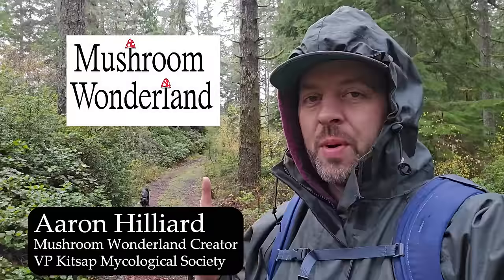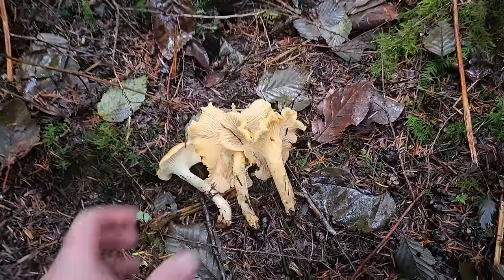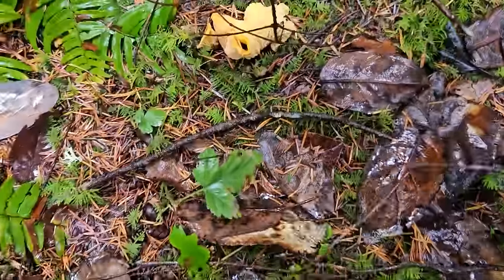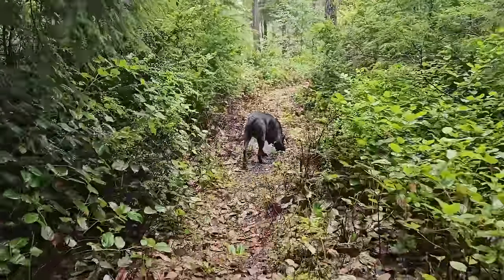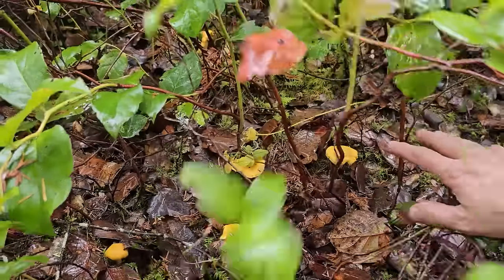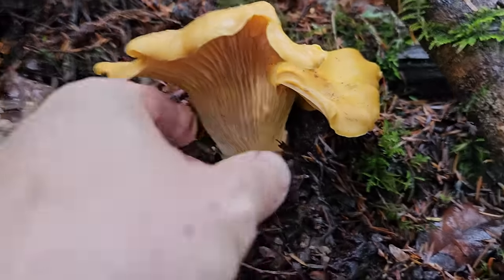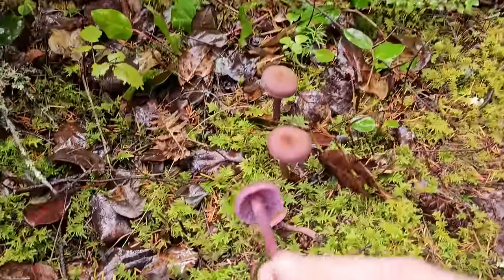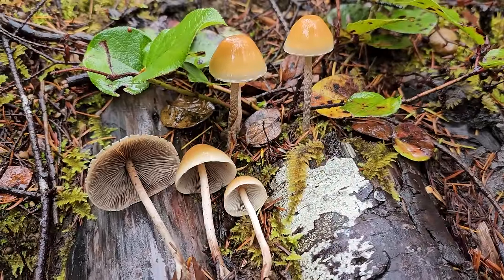Chanterelle foraging - and mushroom ID, November 2023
One of the most iconic wild edible mushrooms that people like to forage for is the Chanterelle. Today we are going to go out into the forest to find these mushrooms and to see what they look like in their native habitat. Golden and beautiful, tough to confuse with anything else, and delicious- these mushrooms are truly a prize for foragers.  This mushroom is often the first mushroom that people learn to forage in the wild.
It was the first mushroom that I felt confident in identifying after my grandmother sent my into the woods as a child, with a bucket, to see if I could find any wild mushrooms for the dinner table one night. I returned with several large and beautiful golden Chanterelles to her delight, and that night she made a beef pot roast with the most sumptuous Chanterelle gravy that I will never forget. The excitement of finding these mushrooms, along with the delicious meal that followed, solidified my obsession with foraging for wild mushrooms. Although I have seemed to develop an allergy within the past few years, I still get a real thrill out of finding them, and giving them to family or friends!
   "Chanterelle" is the common term for these kind of mushrooms, and in this video we encounter 3 distinct types of "Chanterelles," The Pacific Golden Chanterelle, Cantharellus formosus, The "White Chanterelle," Cantharellus subalbidus, and the "Winter Chanterelle," Craterellus tubaeformis, which is actually in an entirely different genus of fungi, but produce small and delicious mushrooms with features similar to that of the other 'true' Chanterelles, like the forking false gills and golden color.
  We also do a little more random trail-side mushroom ID and discover whats growing this week in Mushroom Wonderland.

If you enjoy this content and would like to make a contribution to Aaron on his mission to make the best mushroom videos out there, please consider getting a Patreon membership for only $5.